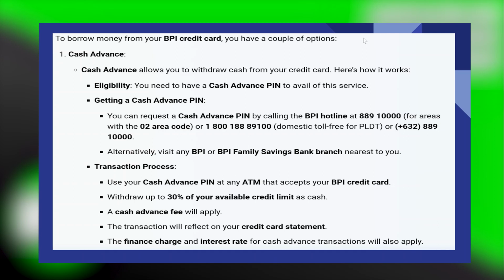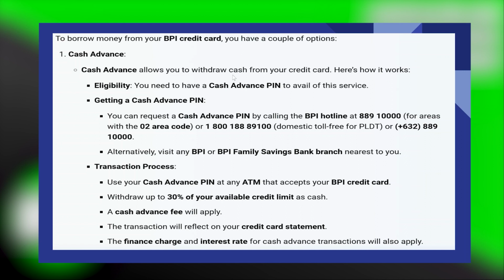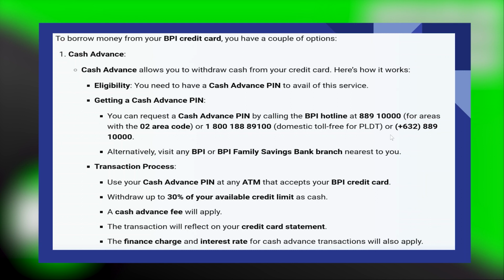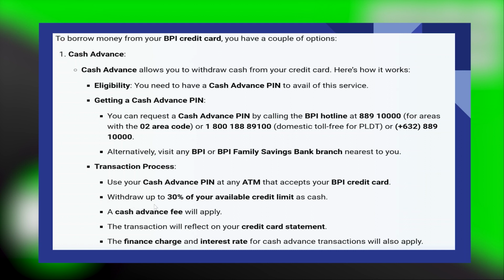HOW TO BORROW MONEY FROM BPI CREDIT CARD 2025! (FULL GUIDE)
Welcome to our comprehensive guide on unlocking the full potential of your BPI credit card! In this video, we'll walk you through the step-by-step process of borrowing money with your BPI credit card, ensuring you have the financial flexibility you need.

0:00 INTRO
0:04 TUTORIAL